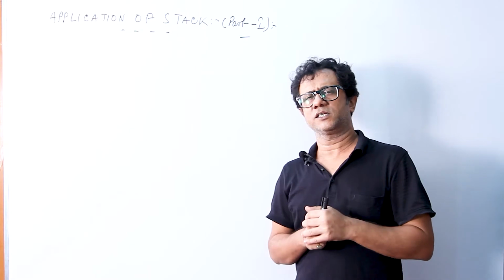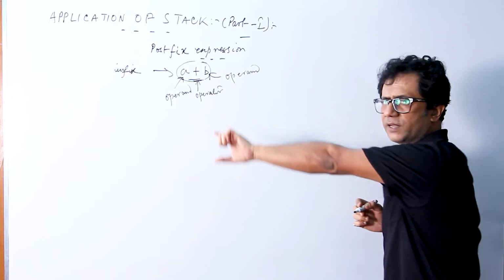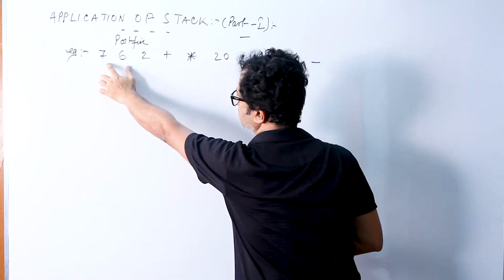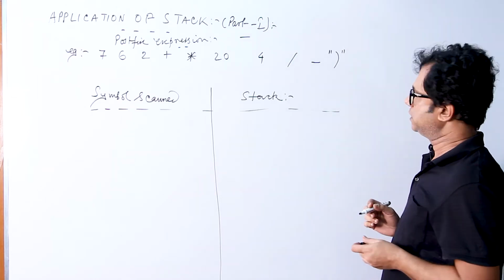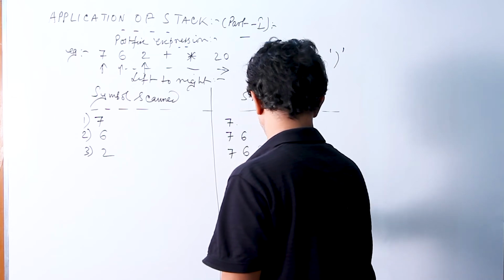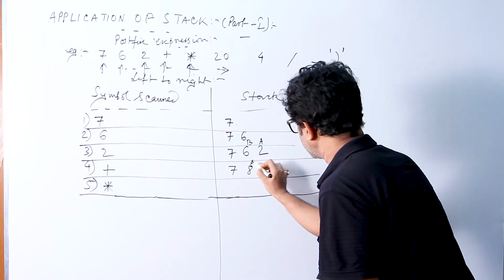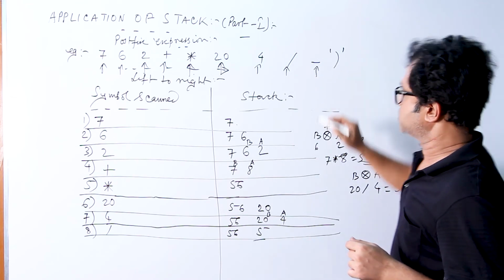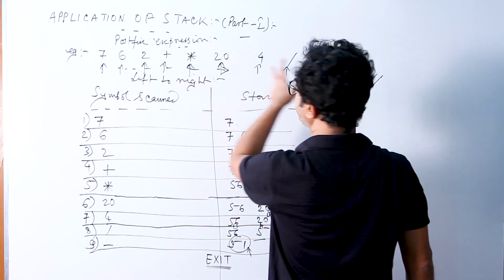Application of Stack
In this video, I have explained one of the many applications of stack, i.e. evaluation of a postfix expression, with the help of a suitable example.